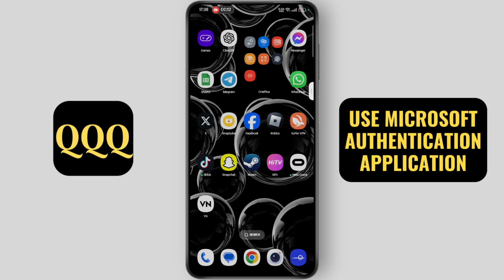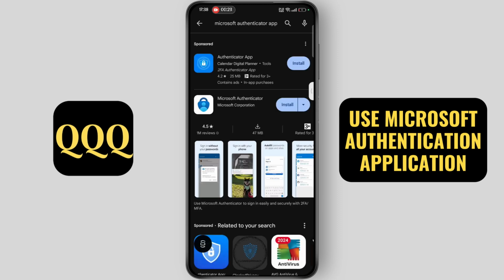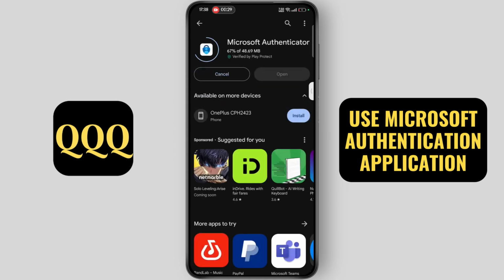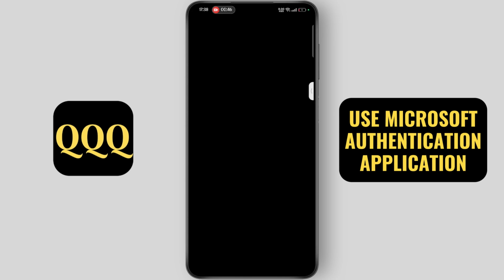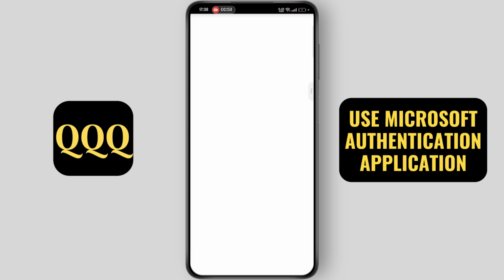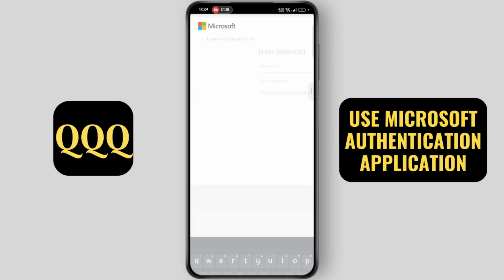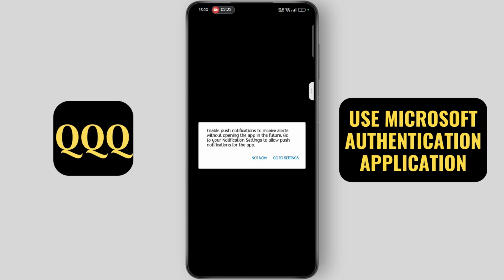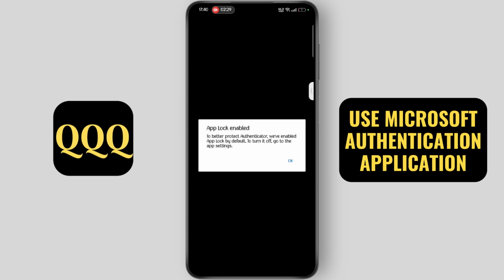How To Use Microsoft Authentication Application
Welcome to our comprehensive guide on "How To Use Microsoft Authentication Application"! If you're new to Microsoft's authentication process or need a refresher, this video is perfect for you. We'll walk you through step-by-step instructions on how to set up and use the Microsoft Authentication Application for enhanced security and seamless access to your Microsoft accounts. From downloading the app to setting up multi-factor authentication, we've got you covered.

In this video, you'll learn:

How to download and install the Microsoft Authentication Application
Setting up multi-factor authentication with Microsoft
Navigating the app interface and features
Tips and best practices for using the Microsoft Authentication Application effectively